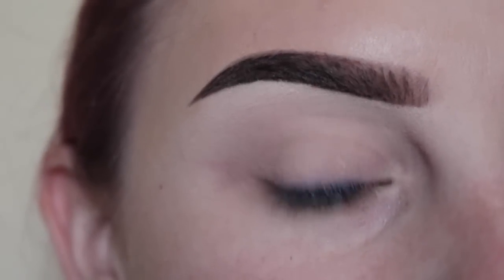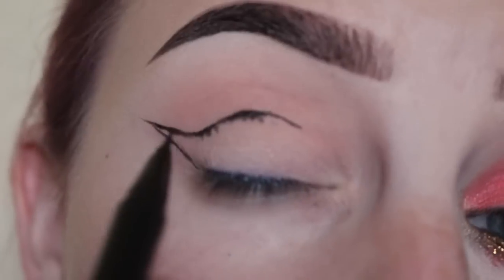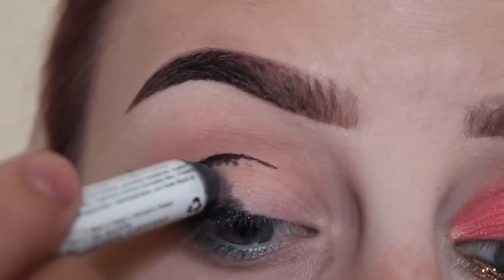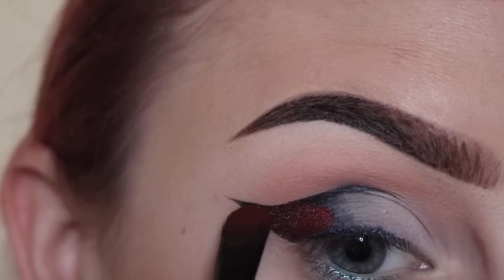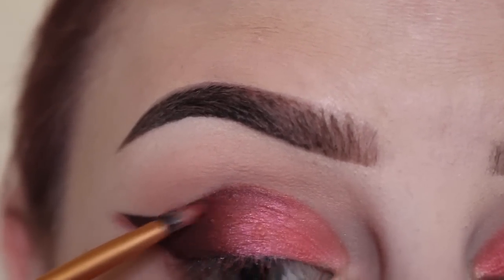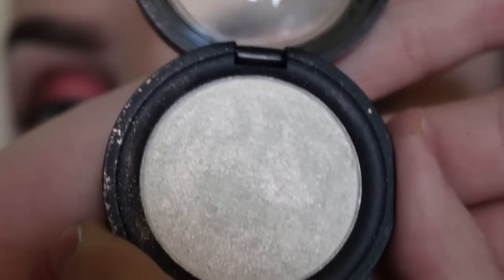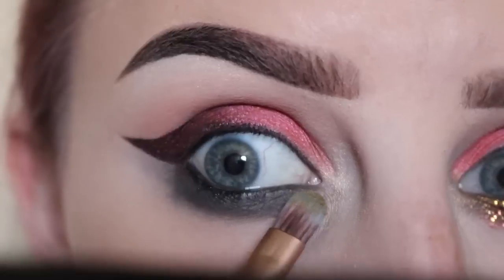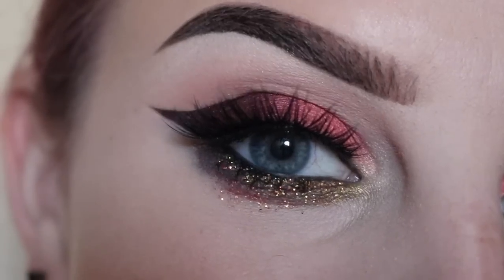Maroon Ombre Wing Tutorial| beccaboo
Products & Brushes Listed Below!

I'm back with another tutorial!  This time I wanted to do a look incorporating maroon and this new coral colored pigment!!  And some GLITTER (since I've been neglecting it lol) Hope you all enjoy!!

As always, you can check me out on instagram to see more of my looks: @beccaboo318

Brushes Used:
*Morphe M511
*Urban Decay Brush(that came with Naked3 palette)
*Small Shader Brush
*Sigma E36 Brush
*Amrezy Palette Brush
*Lit Cosmetics Brush

Products Used:
*MAC Coral
*Kat Von D Trooper Tattoo Liner
*NYX Jumbo Pencils in Black Bean & Milk
*Kat Von D Metal Crush Shadows: Raw Power, Thrasher & Thunderstruck
*Wildly Natural Cosmetics "CRUSH" Pigment

*NYX HD Concealer wand in Fair
*NYX HD Translucent Finishing Powder
*Lit Cosmetics Clearly Liquid Adhesive
*Lit Cosmetics California Soul Size 3 Glitter